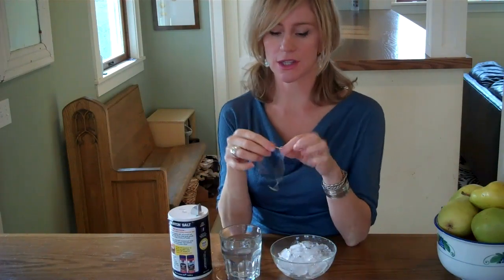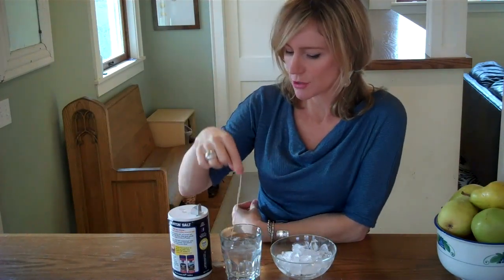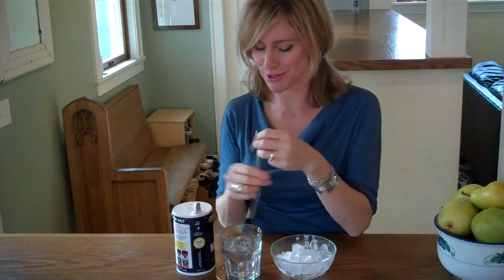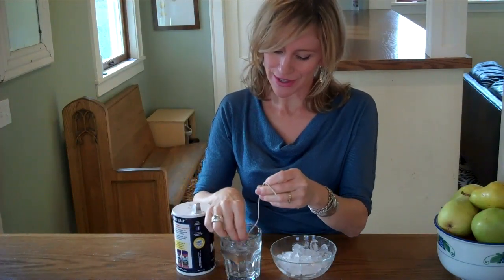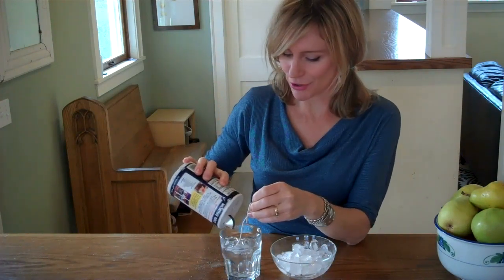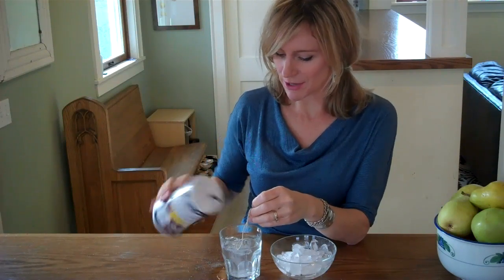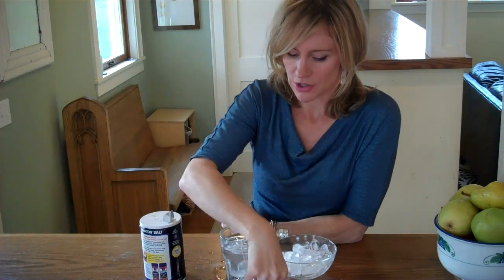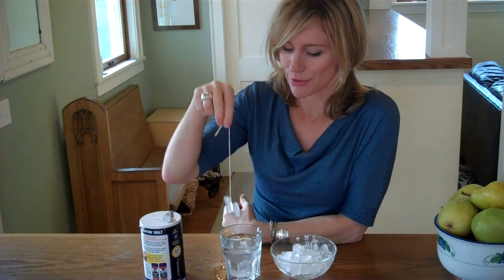Lifting an Ice Cube using Salt and a String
Amaze your friends and see for yourself how salt lowers the melting/freezing temperature of water with this "magical" experiment.